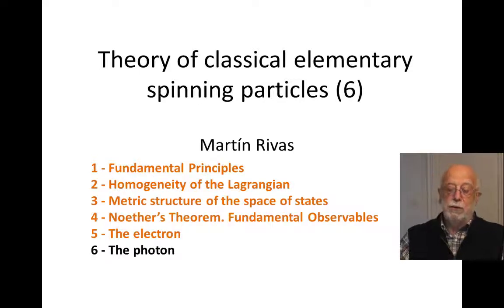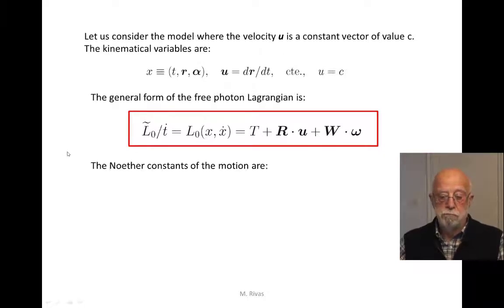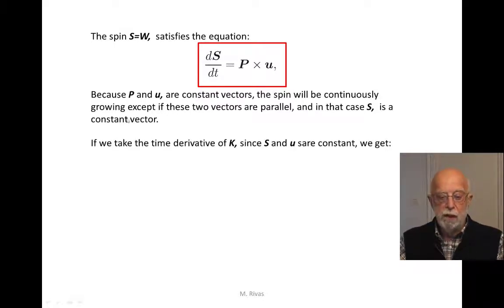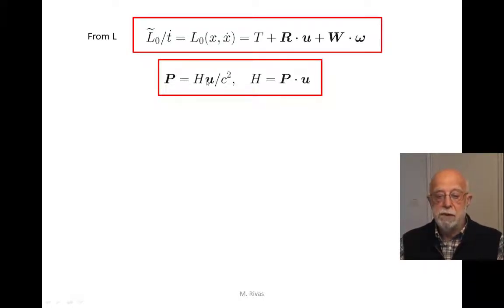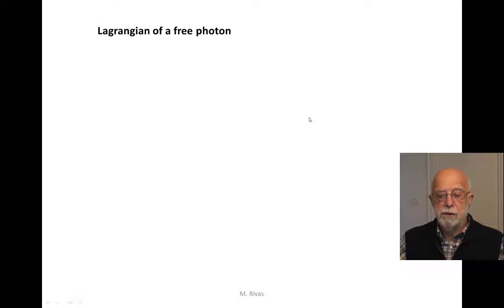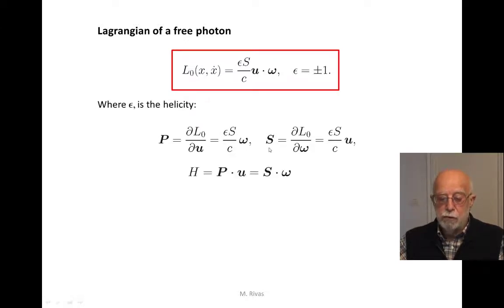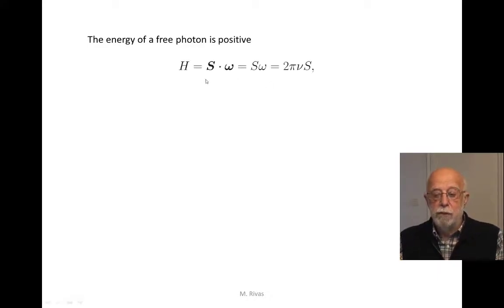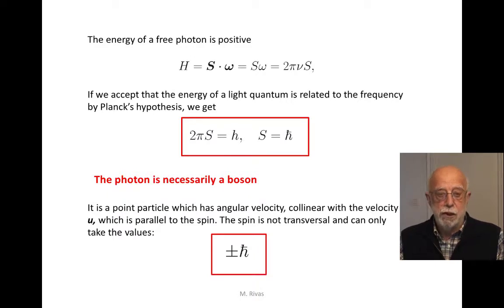Theory of classical elementary spinning particles (6)Classical spinning photon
We analize in the relativistic case, an elementary particle whose position vector is moving along a straight line at the velocity u=c. This classical photon rotates around an axis along the direction of the velocity, in both directions. The spin has the same direction than the angular velocity. When quantizing this particle the spin takes the value 1. It is a boson with a nontransversal spin.